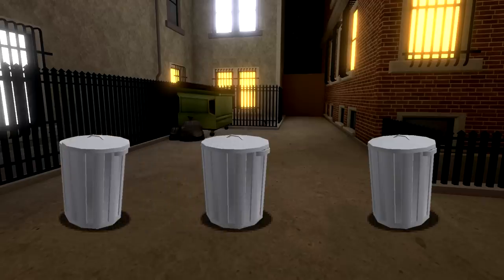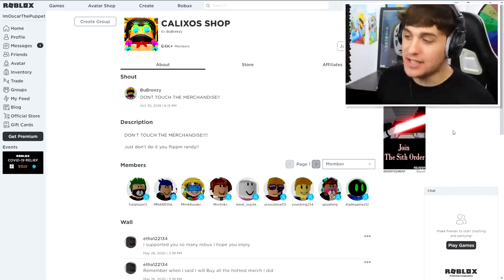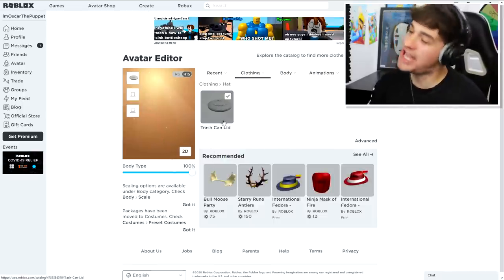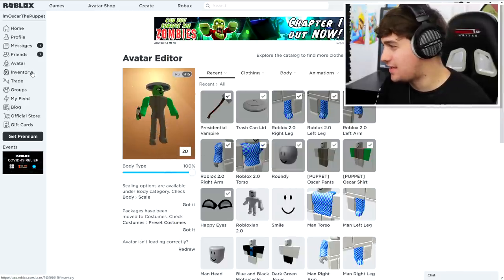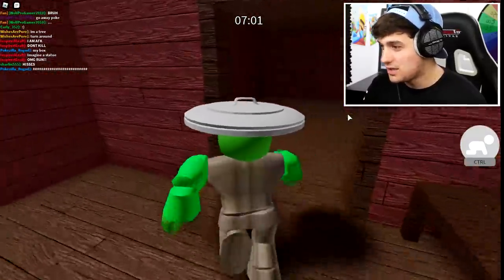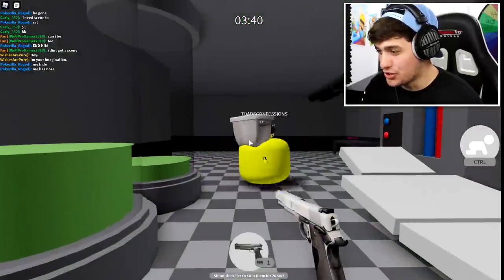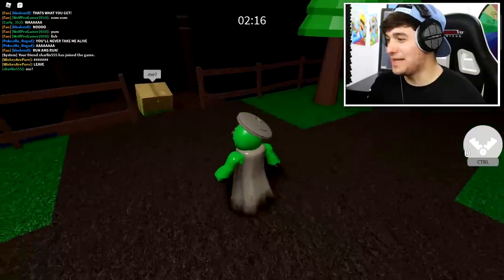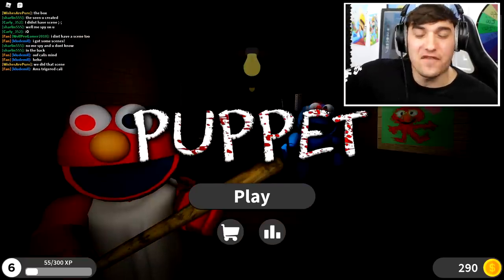PUPPET DISGUISE TROLLING!! | Pretending To Be FAKE OSCAR THE GROUCH In Roblox PUPPET!! [Piggy Game]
Today i Create OSCAR THE GROUCH the smelly green trash can Puppet inside of roblox piggy game PUPPET and use it to troll people and my friends too!!

🛒 Hottest Merchandise!!

--Credits--

Music & Sounds:
Epidemic Sounds